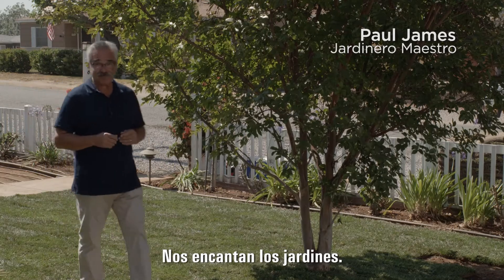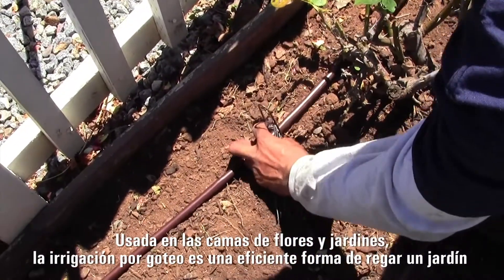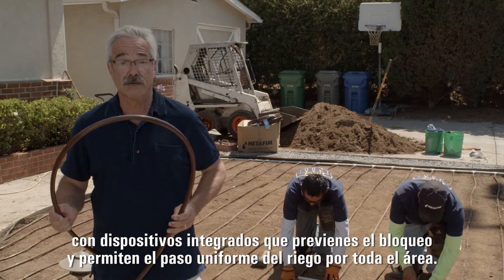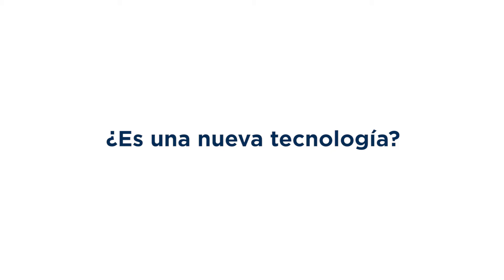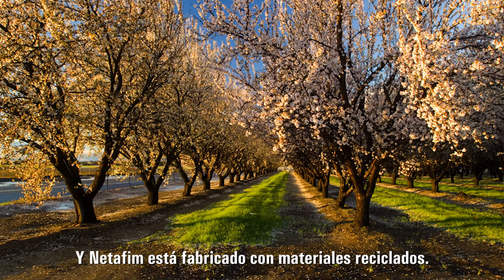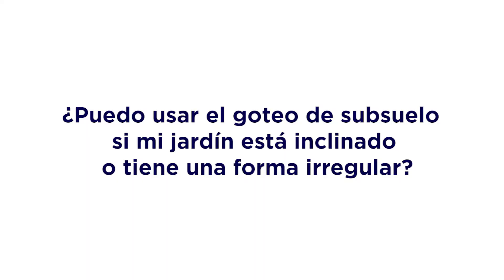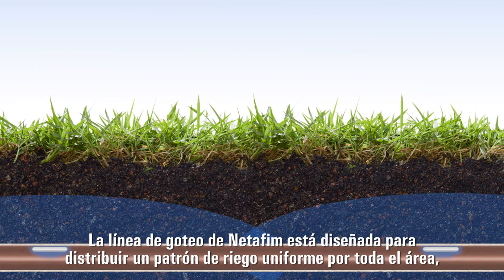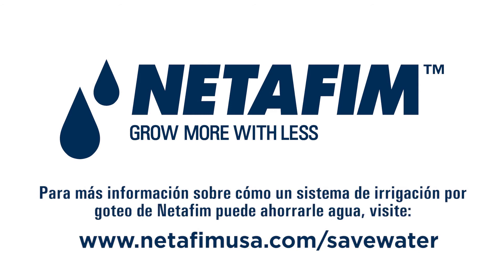Instalación de un sistema de riego por goteo subsuperficial en césped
Hay una mejor manera de regar su césped y reducir el uso de agua hasta un 70% en comparación con los rociadores - un sistema de riego por goteo Netafim subterráneo. Driplines están enterrados debajo de la superficie, enviando el agua precisamente donde más se necesita - las raíces - sin desperdicio de agua a la evaporación, la escorrentía o el viento. Este video muestra lo fácil que es ahorrar agua con un sistema de riego por goteo subsuperficial instalado bajo césped.